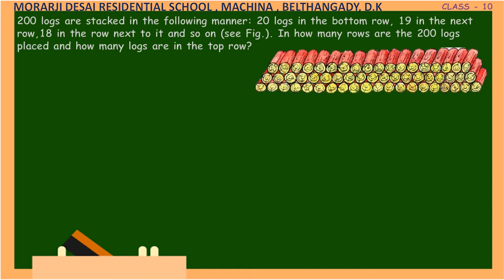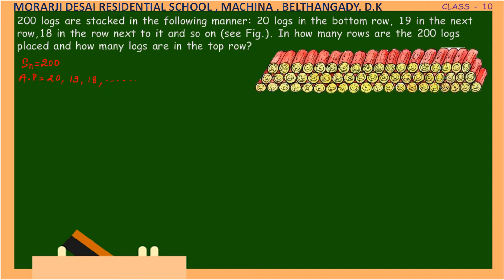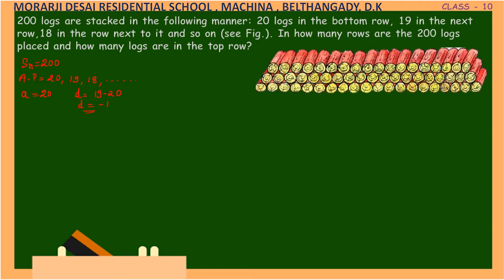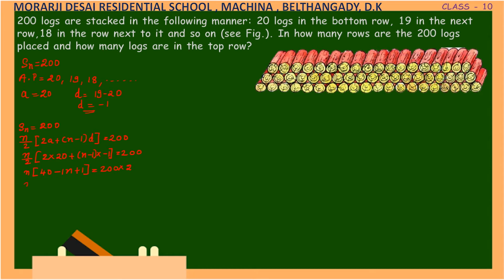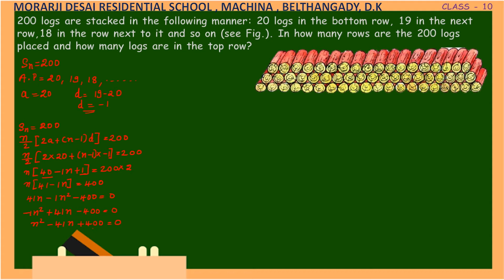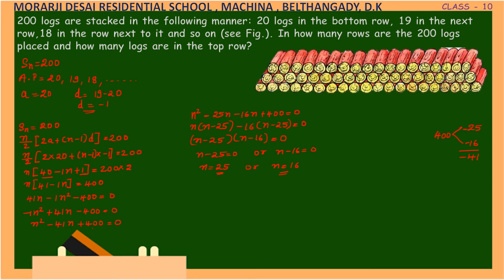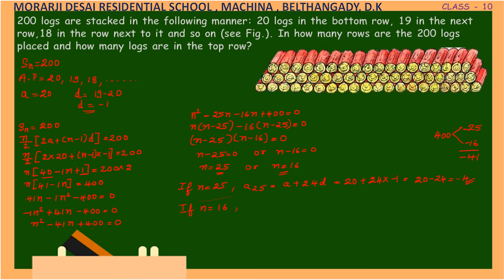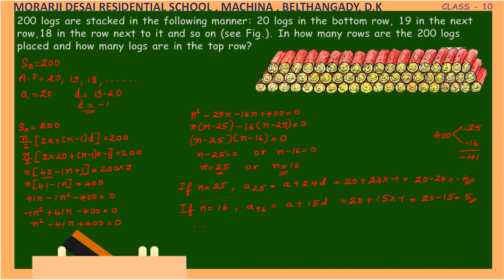MDRS MACHINA / CLASS 10/ ARITHMETIC PROGRESSION 10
mathematics
class 10
arithmetic progression
200 logs are stacked in the following manner: 20 logs in the bottom row, 19 in the next row,18 in the row next to it and so on (see Fig.). In how many rows are the 200 logs placed and how many logs are in the top row?